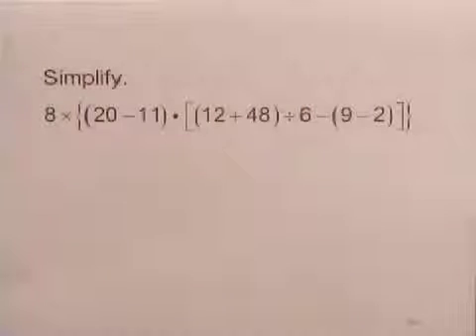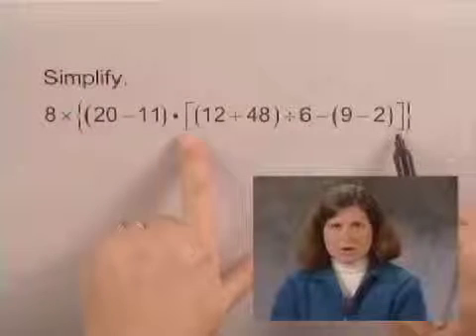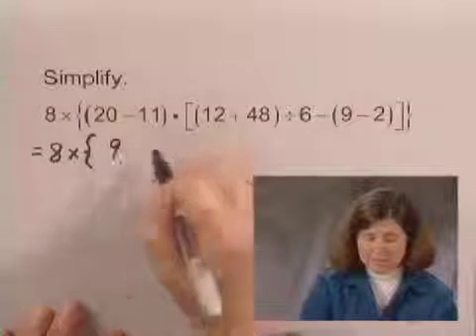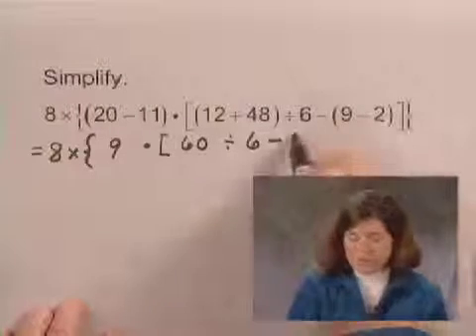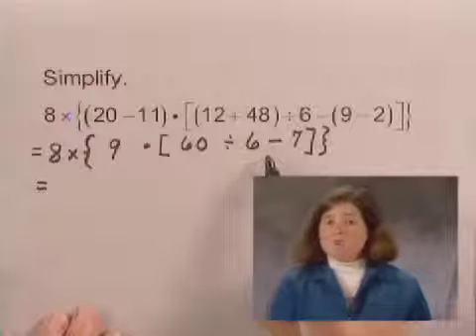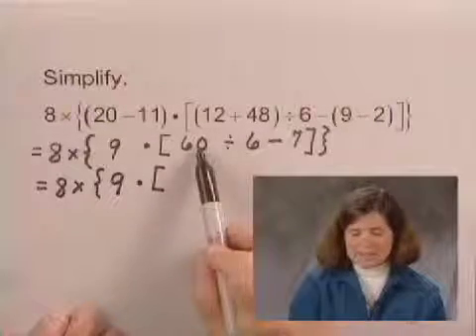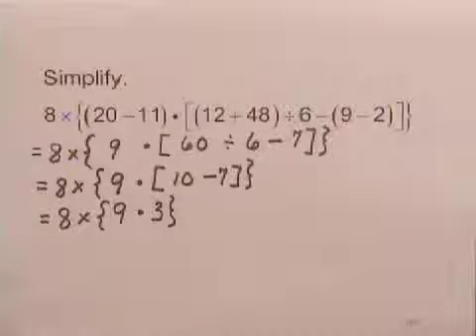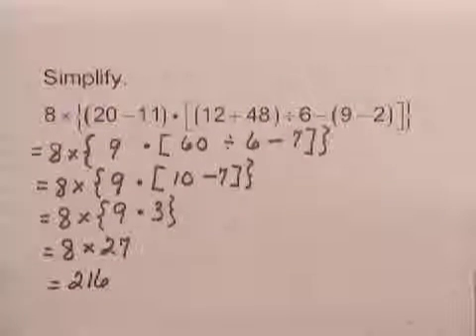Basic College Math Ch1 Ex45